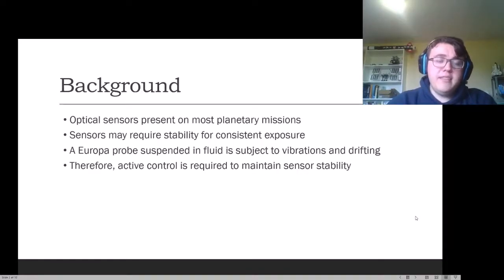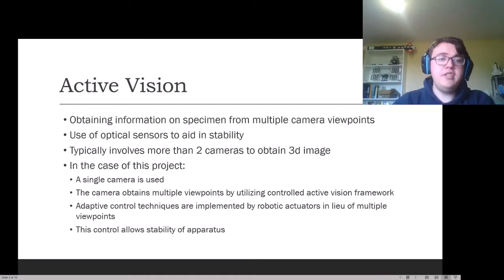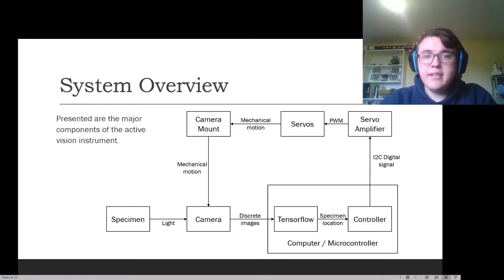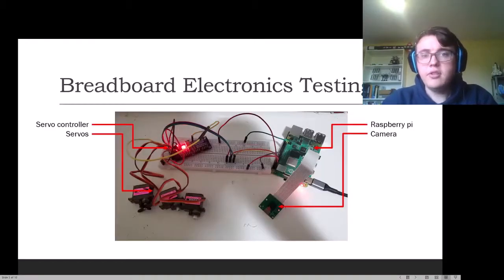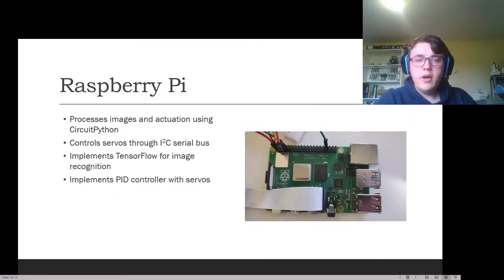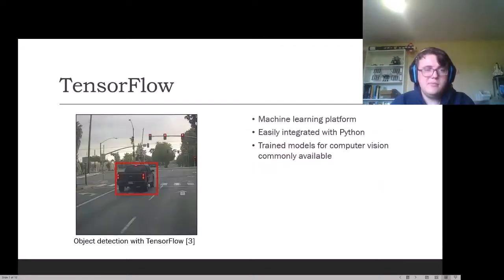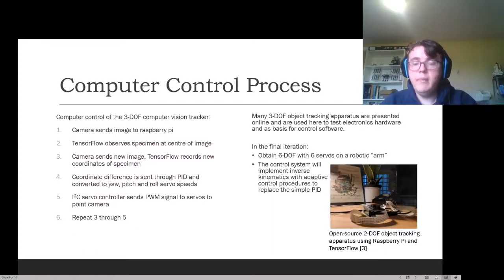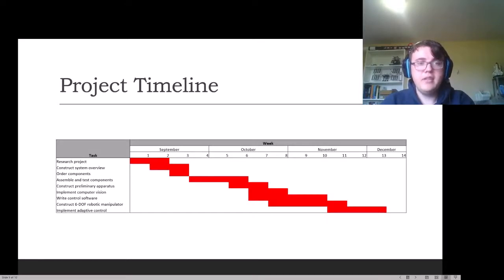Active Vision Control Apparatus - AERO4842 Midterm Presentation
Midterm presentation for AERO4842 - Spacecraft Design 2 with Professor Alex Ellery
Presented by Aaron vandenEnden